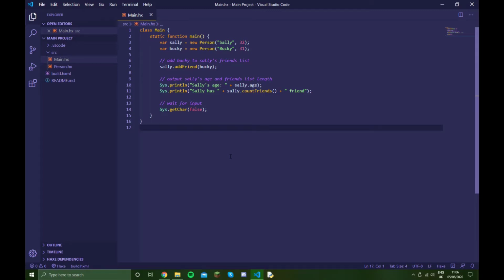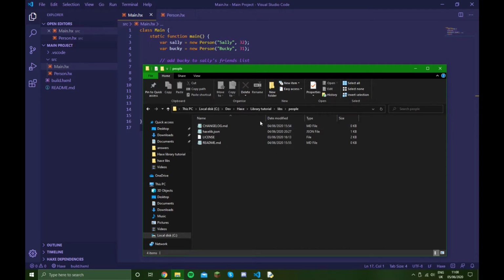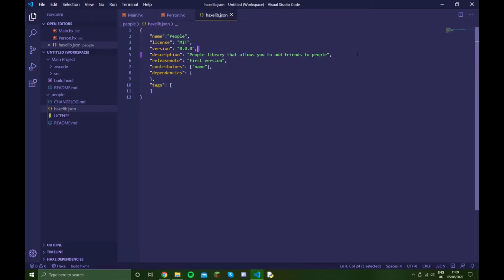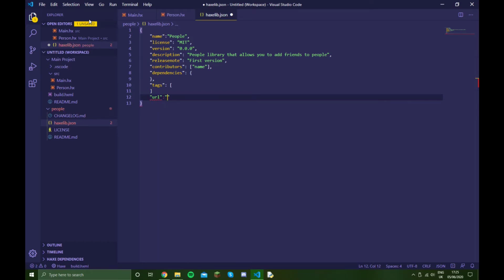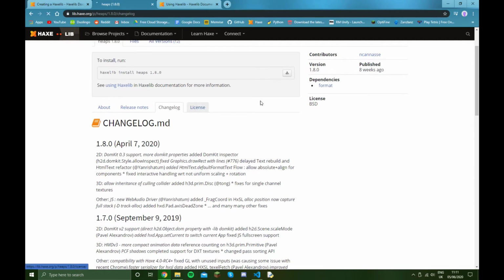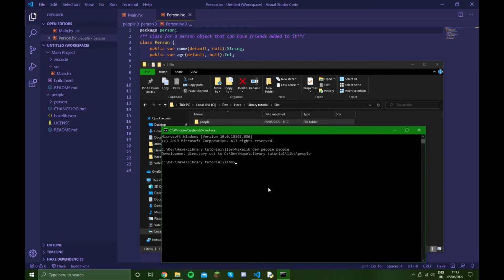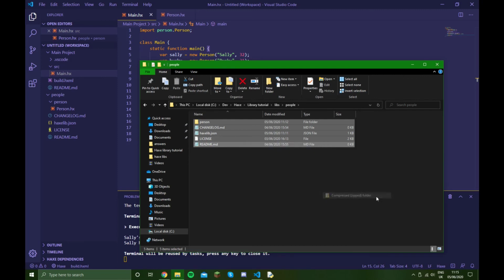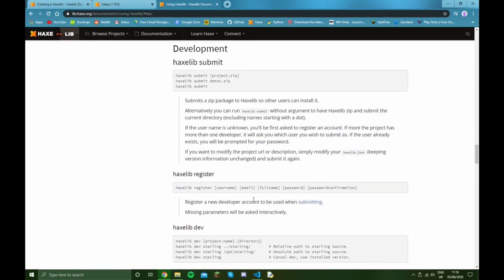Haxe Tutorial - How to create a Haxelib Library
A short tutorial about how to make a Haxelib library, to reuse throughout your own projects or to submit online for others to use.

Chapters
0:00 Intro
0:39 Setting up the library
4:02 Making a dev library
4:43 Including library in project
5:13 Final version of library